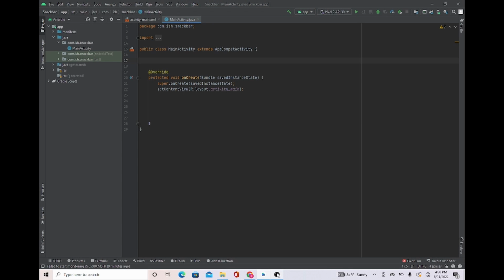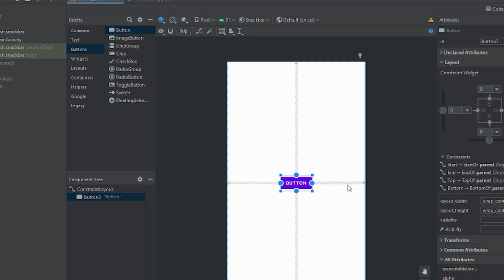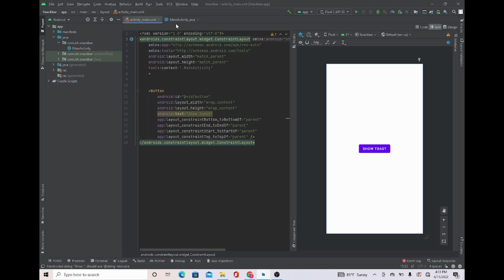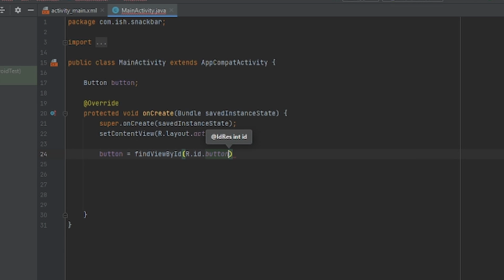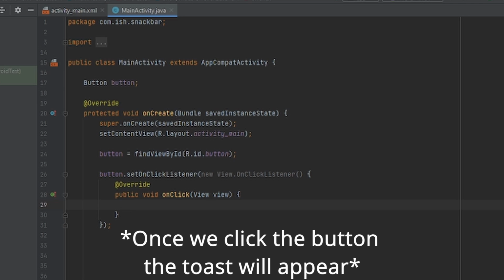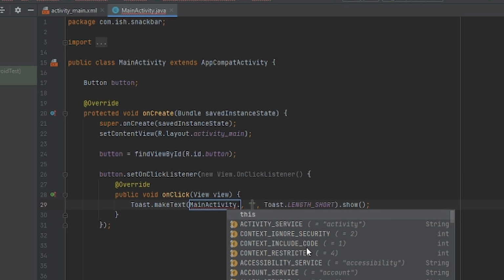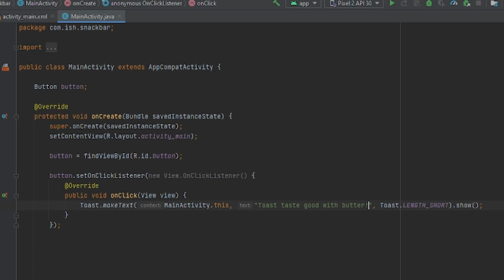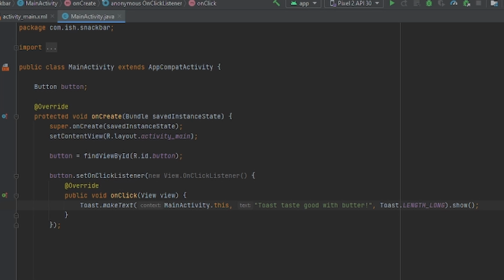how to create custom toast in android studio tutorial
In this video I will show you how to create a toast message that displays any message that you want! Tune in to find out how!

Screen Recorder: OBS - Open Broadcaster Software
Editing Software: DaVinci Resolve